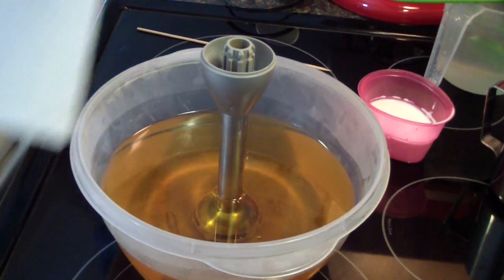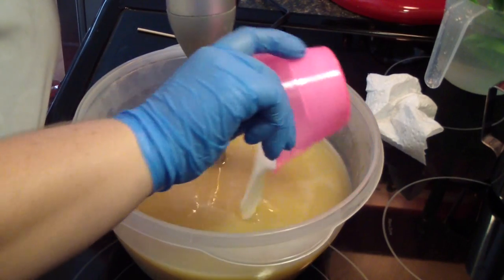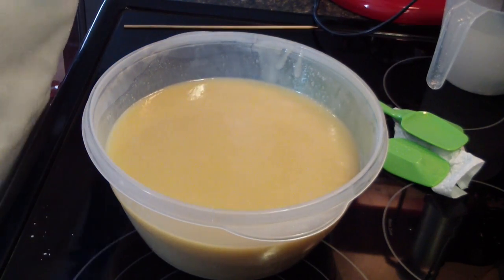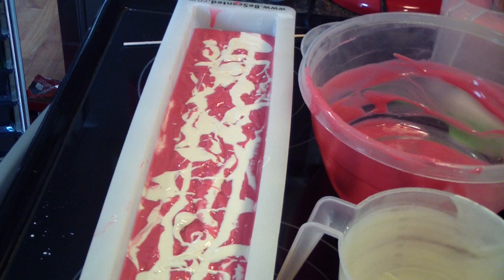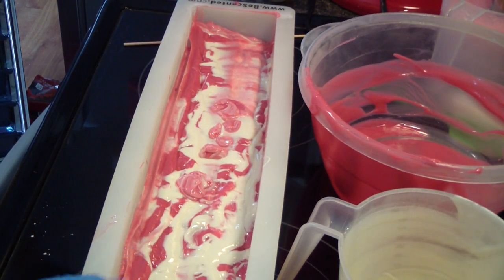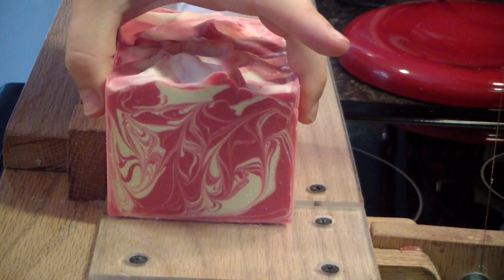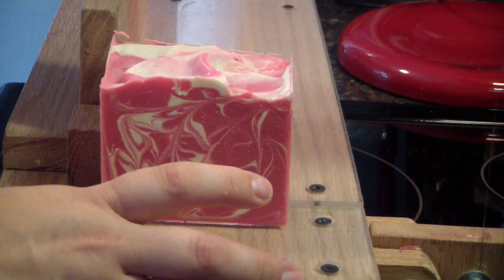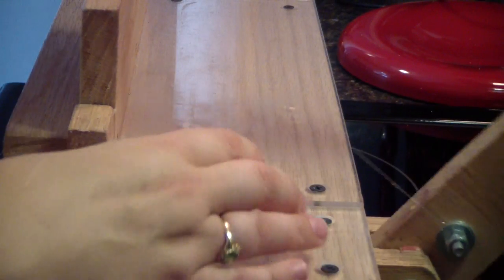Making & Cutting Lick Me All Over Soap